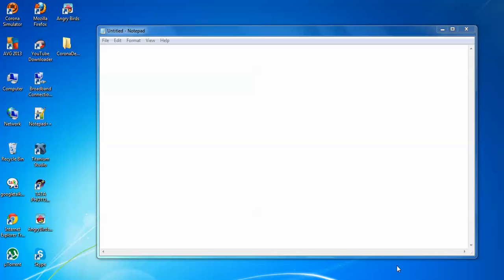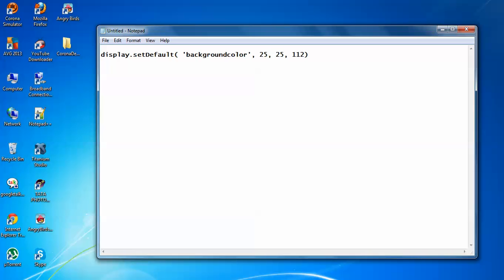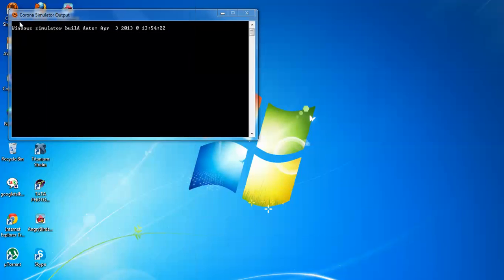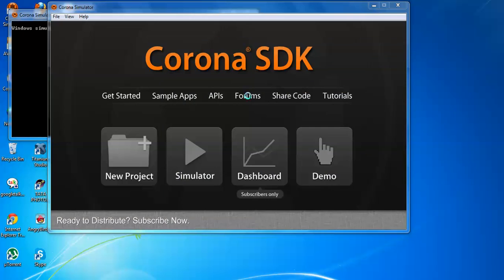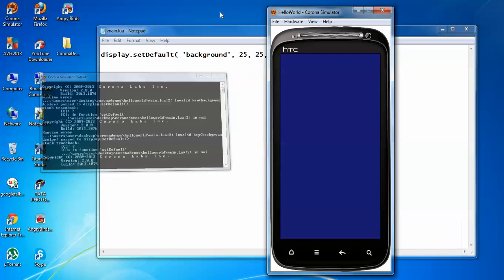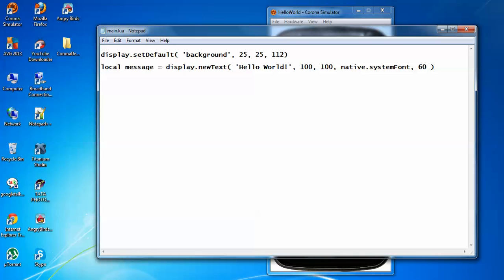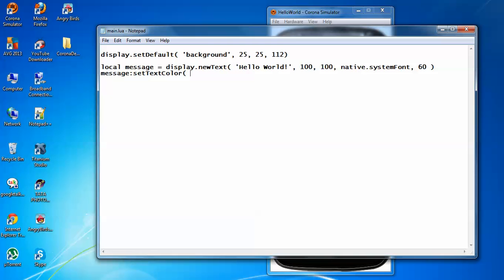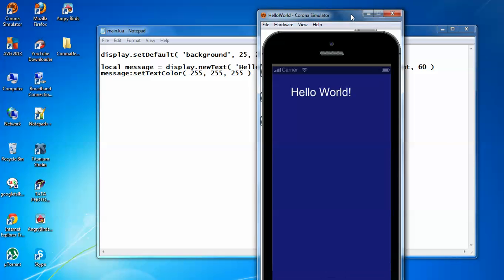HelloWorld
Hello World app using Corona.